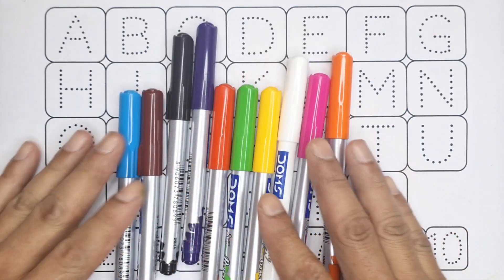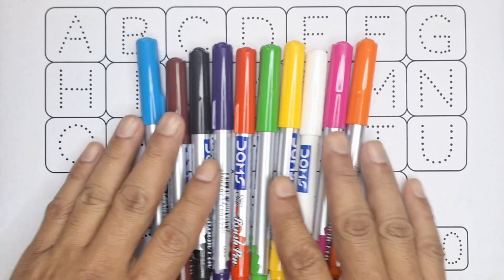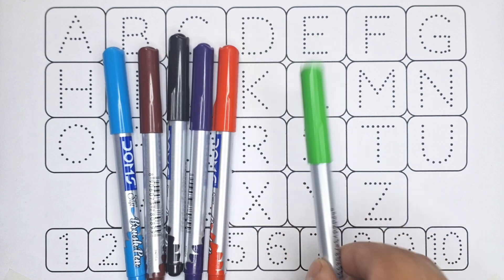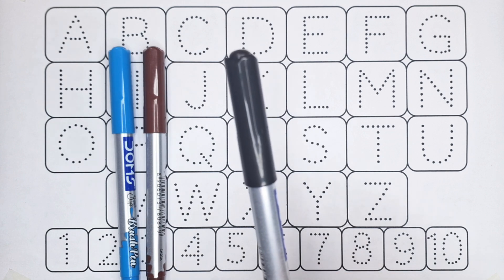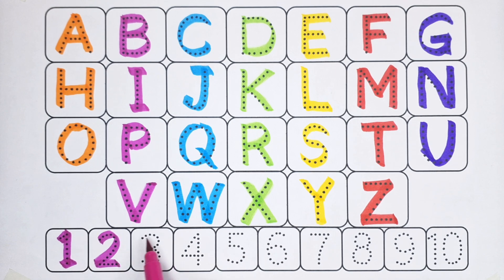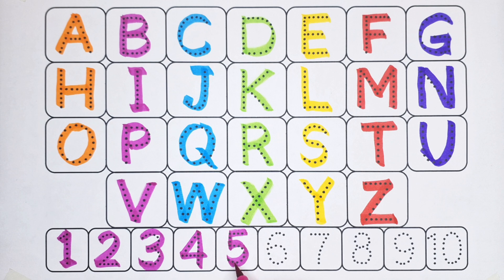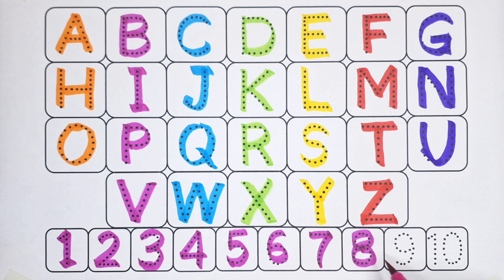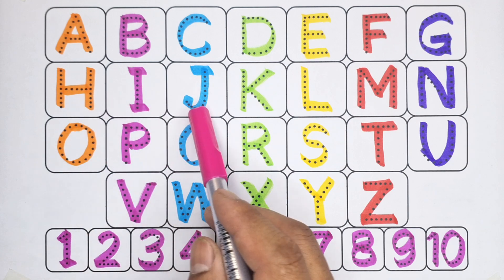One Two Three, Learn to Count, 123 Numbers, Alphabets a to z, 123, ABC, ABCD, 1 to 100 Counting #005